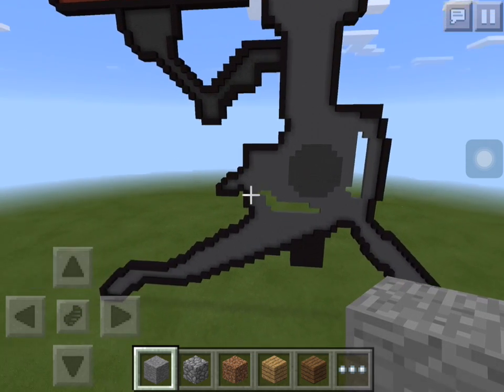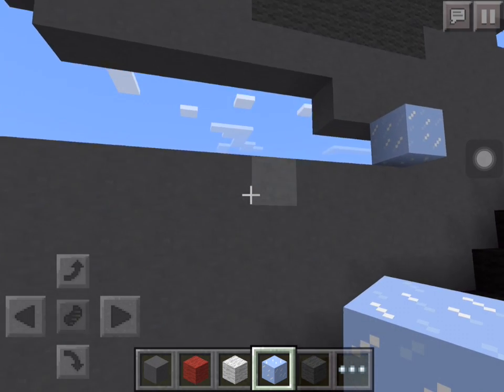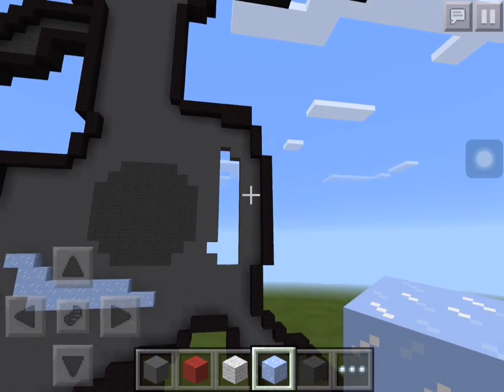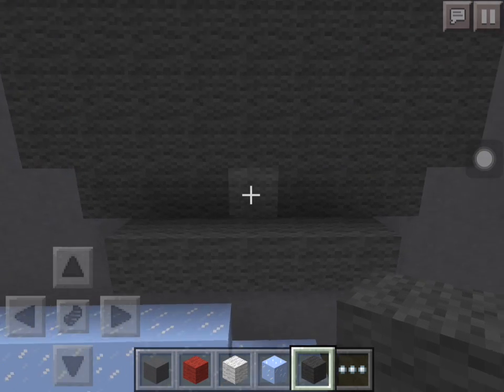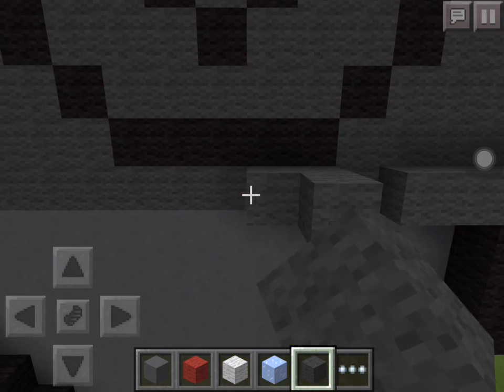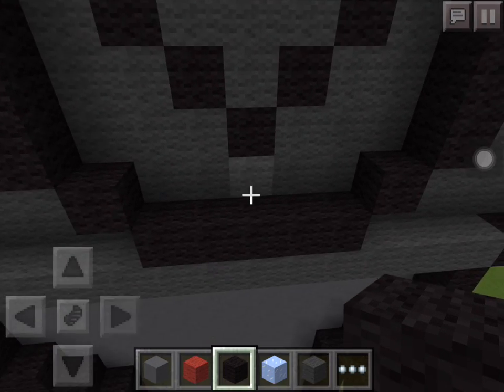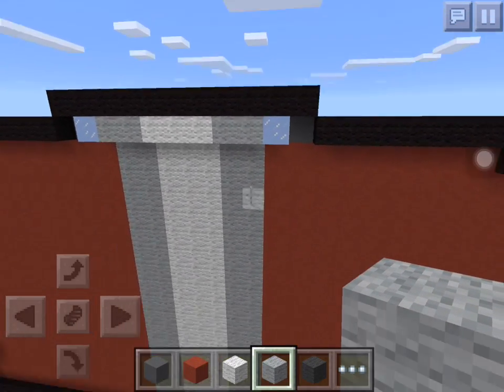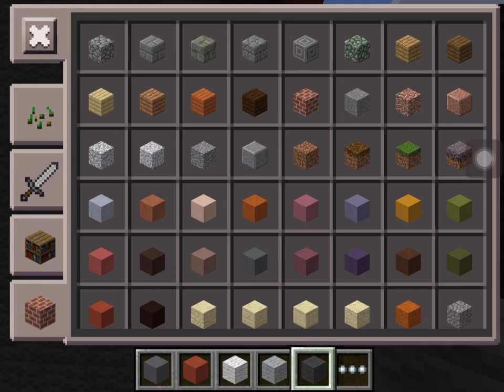Minecraft TF2 sentry gun pixel art part 2 Final